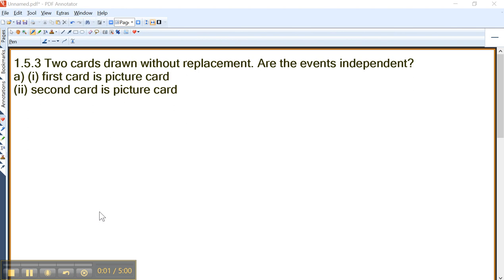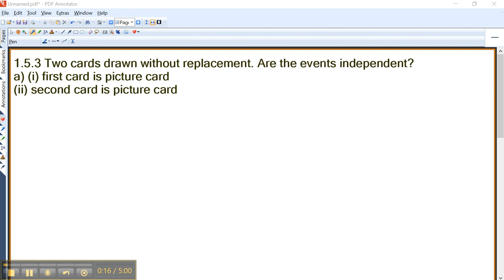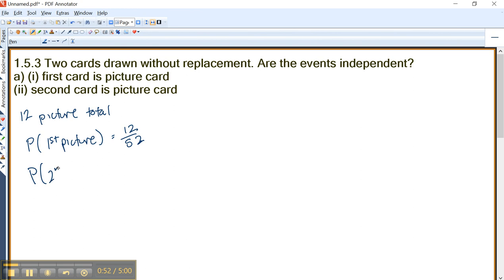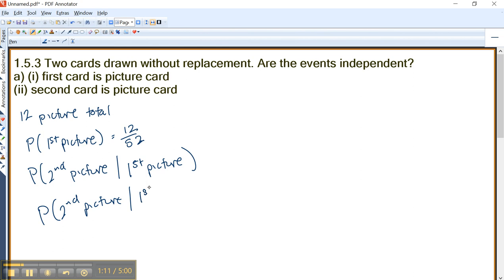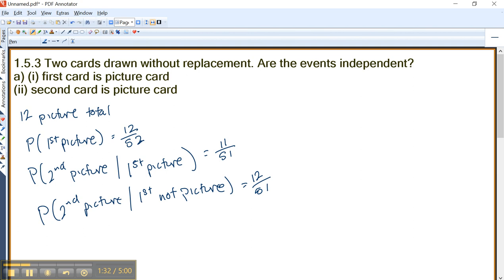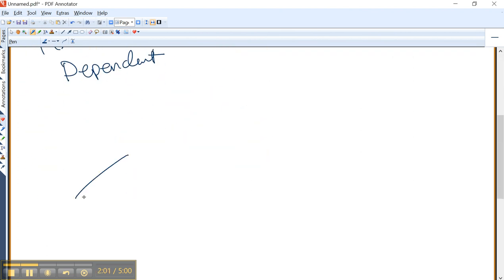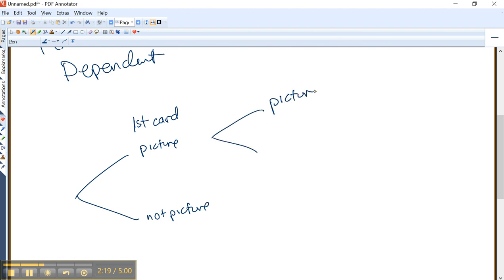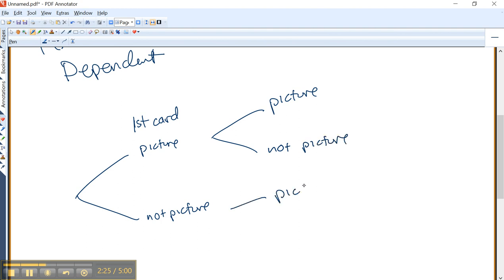Stat 3000 Problem 1.5.3a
Statistical Videos, draw two cards, without replacement, picture, picture